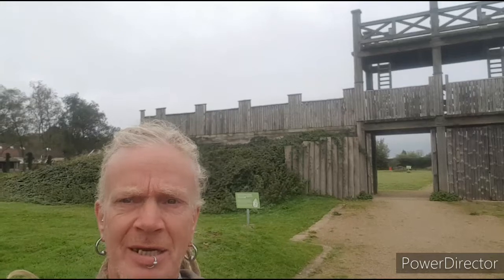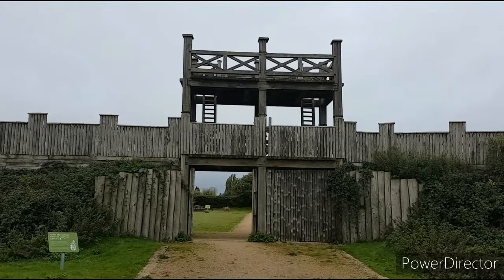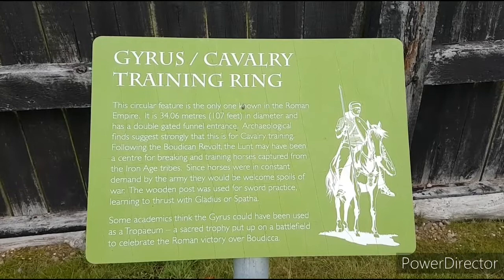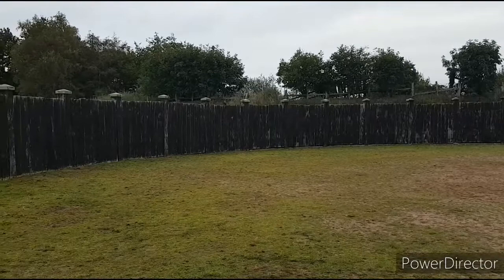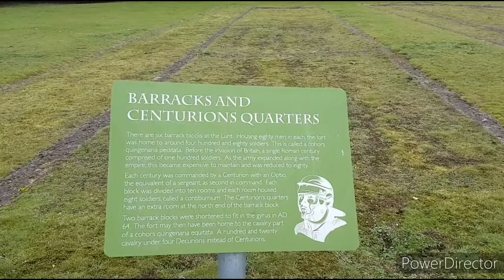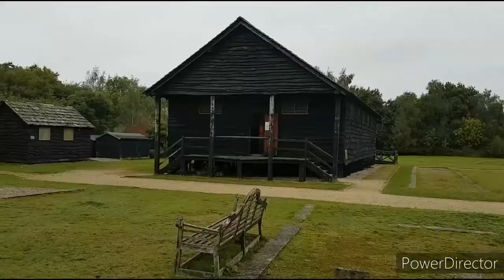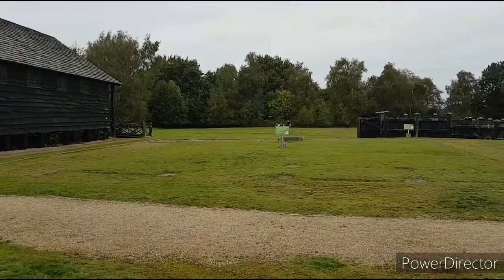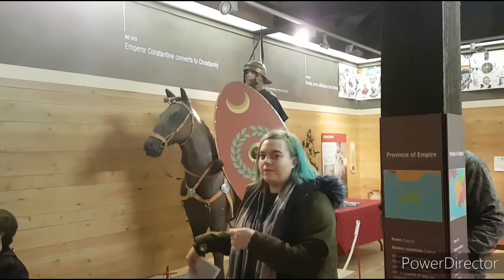The Lunt Roman Fort (History Bites #3).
Join me for a visit to The Lunt Roman Fort near Coventry. The Lunt is a reconstruction of the fort that was constructed in AD60 to suppress any remnants of the Boudiccan Revolt.